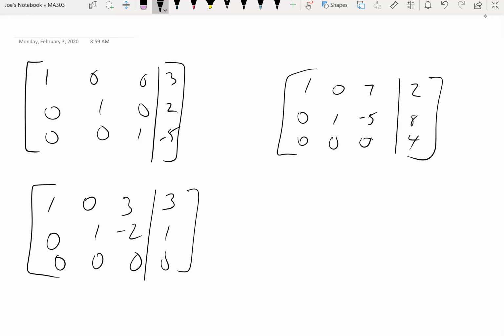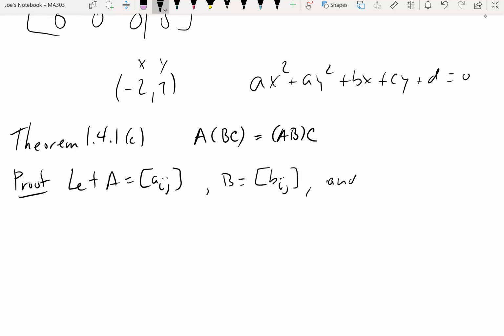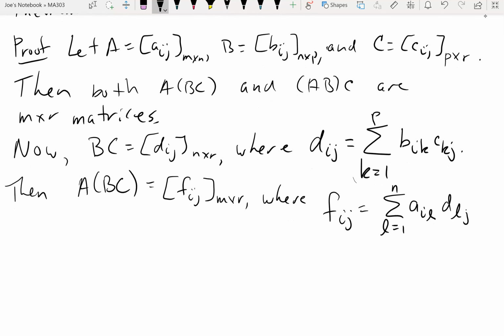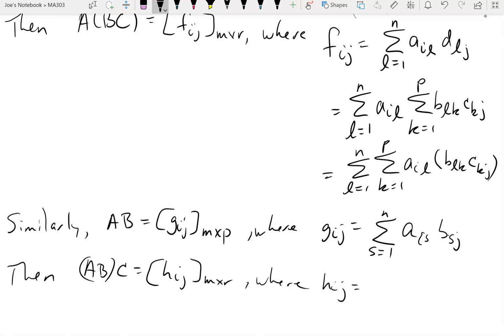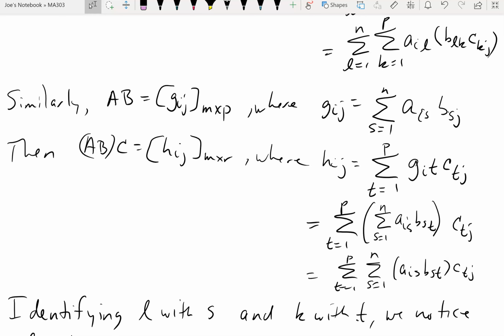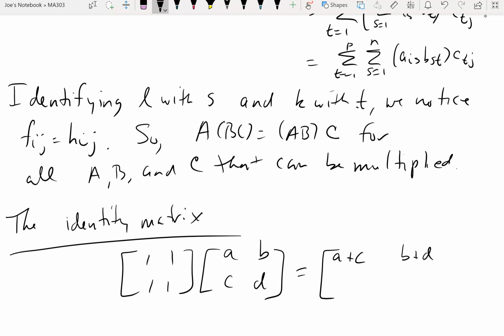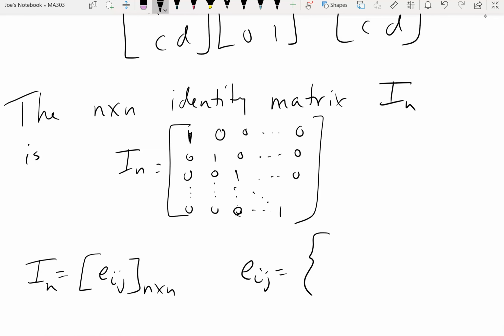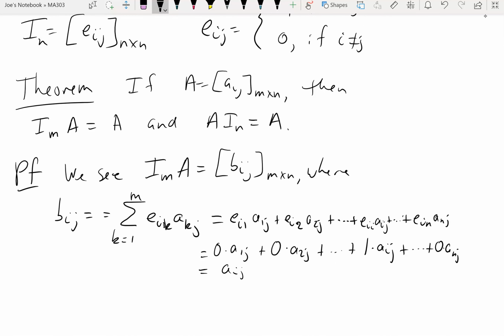Matrix Operations Lecture III 2 3 20